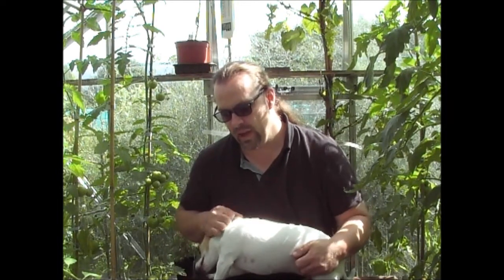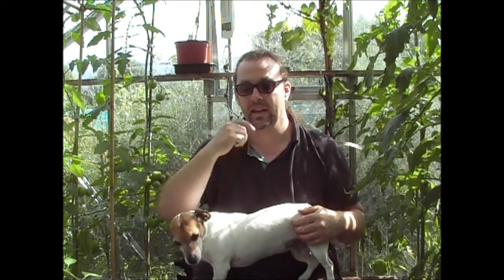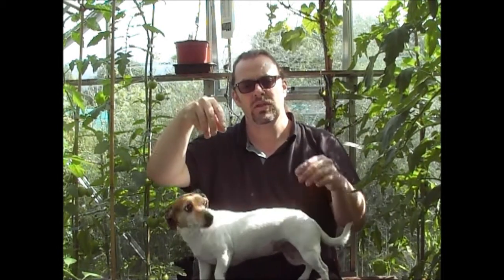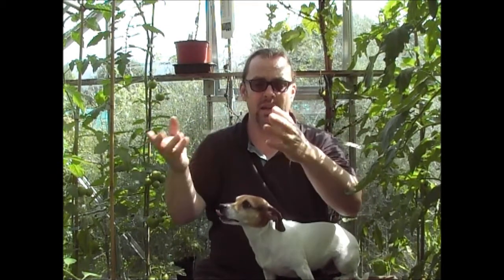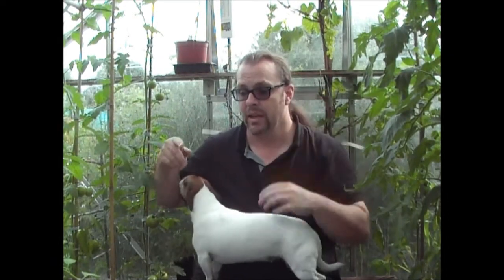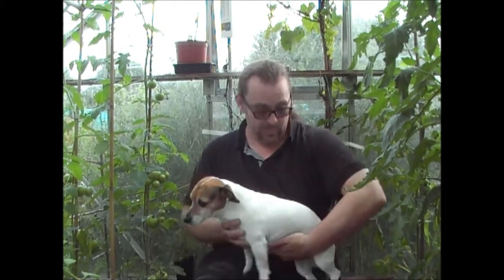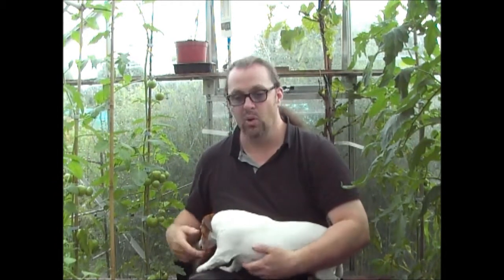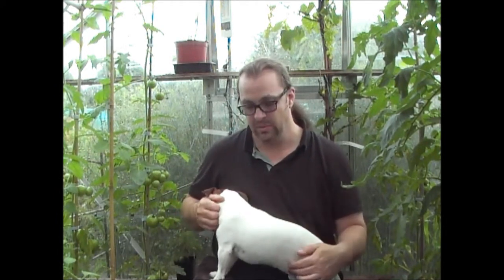Jim's Allotment - Plot 9 - August Tour Part 1 - Channel Comments and Questions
Growing Organic Vegetables and Fruit - In this episode we  go through all the comments and questions received on the channel from June and July, discussing  everything from fertilizers, weather conditions, germination, bolting, bugs and diseases to growing methods.